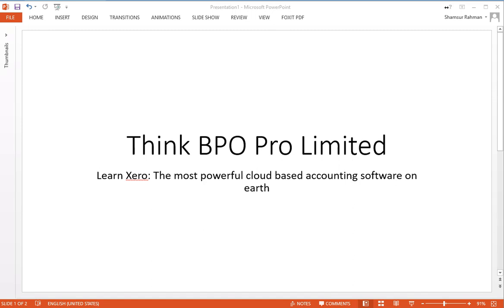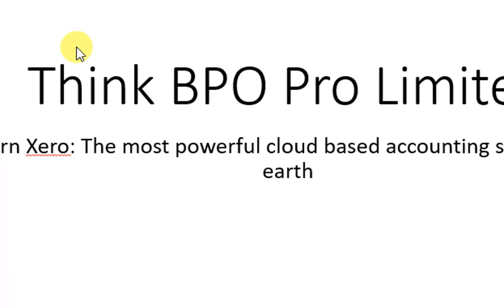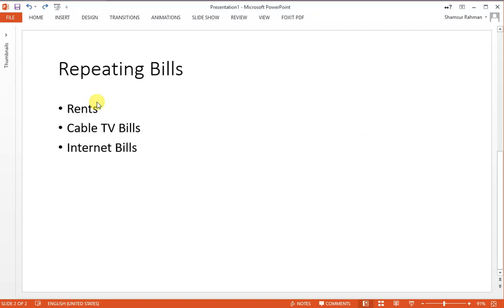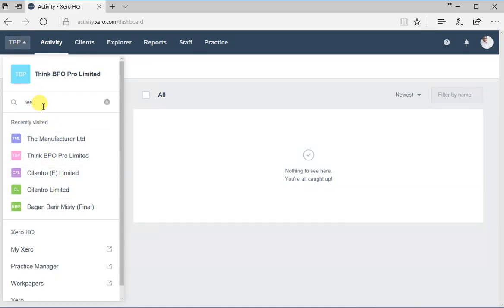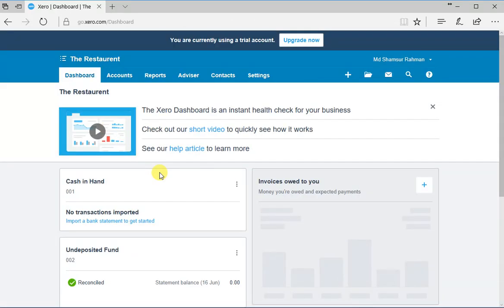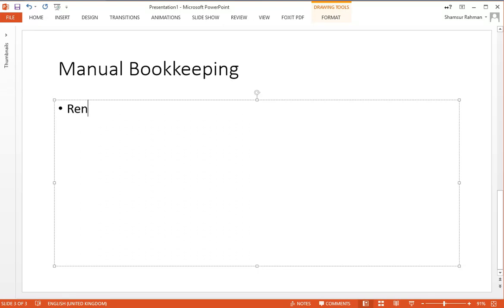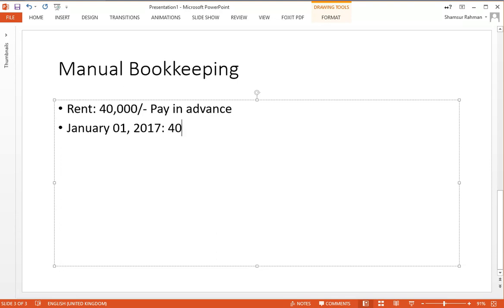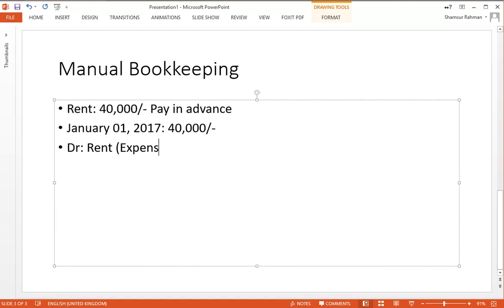How to enter repeating bills in Xero?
Learn Xero: The most powerful could based accounting software on earth!